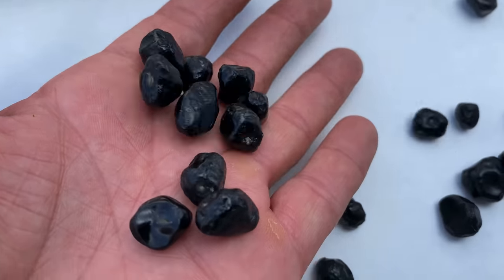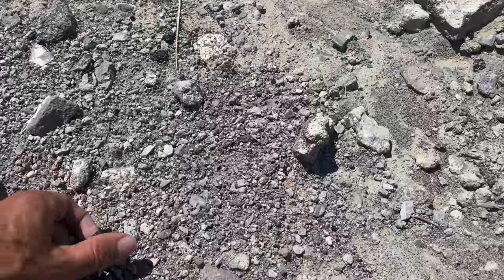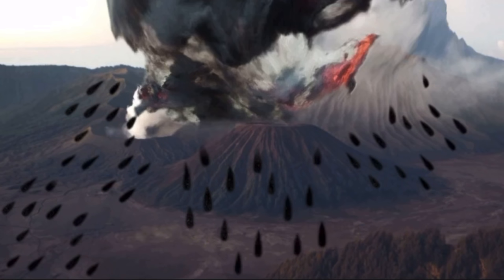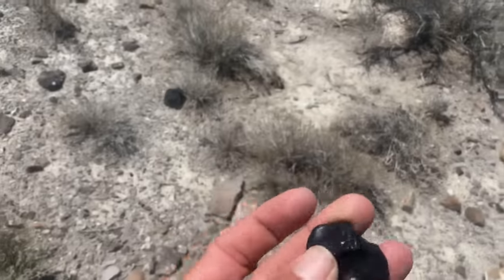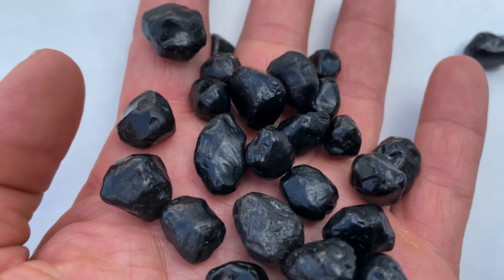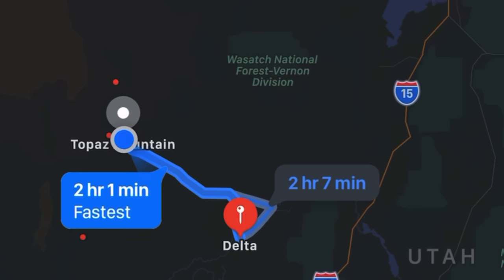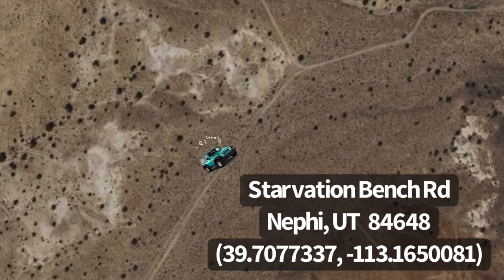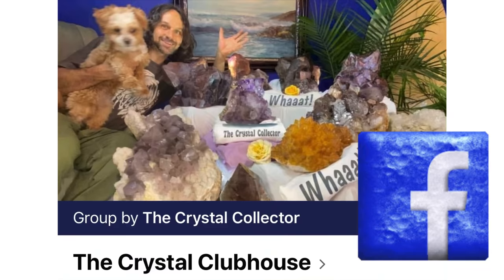Obsidian Crystal Collecting in Ancient Volcano 🌋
The Crystal Collector and friends set out to collect Obsidian nuggets!  At this location they are all over the ground, so many that you can fill your pockets in a matter of minutes!  This location is open to the public and is a free spot to collect!￼

THE CRYSTAL CLUBHOUSE
For awesome giveaways and inside scoops on the latest dig locations and invites with the crystal collector,  search on Facebook for “The Crystal Clubhouse”